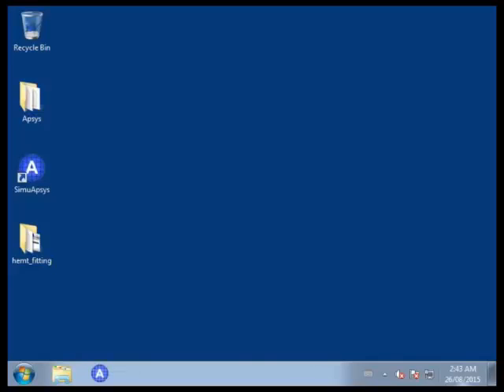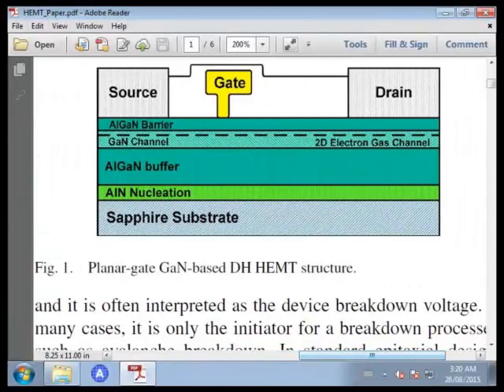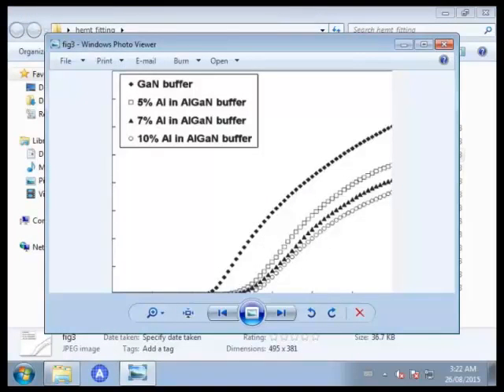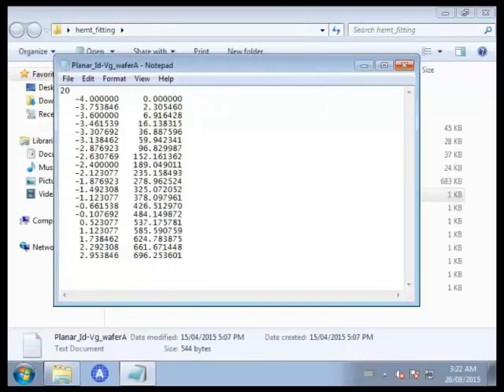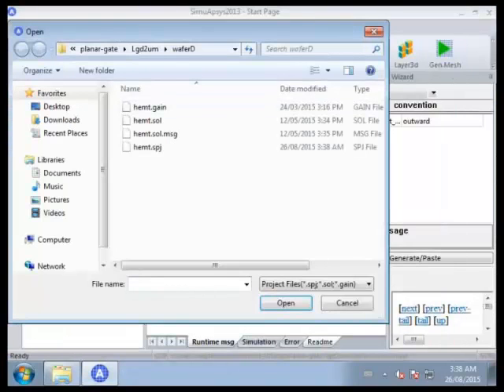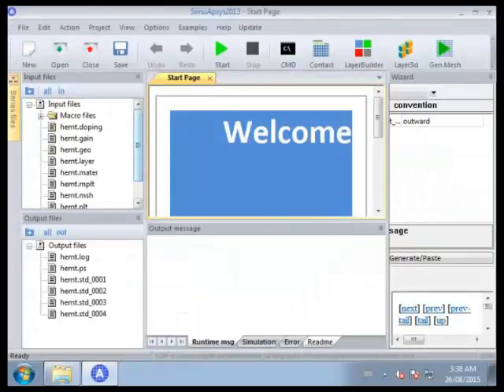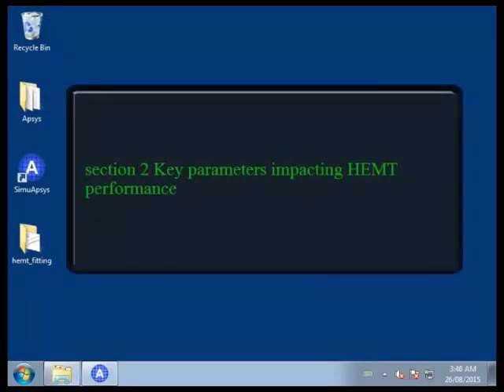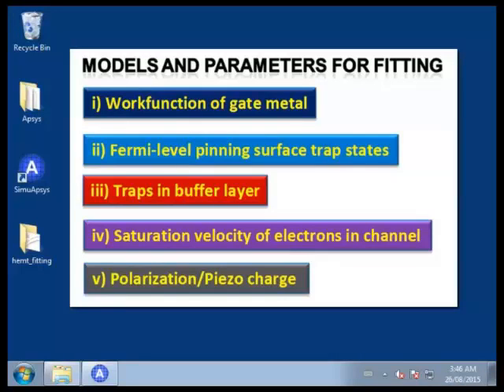Calibrating TCAD Simulation of GaN HEMT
This is a tutorial movie of calibrating TCAD simulation of GaN HEMT using Crosslight TCAD software package. Sorry for the back ground noise.